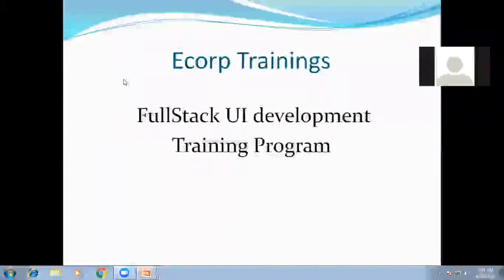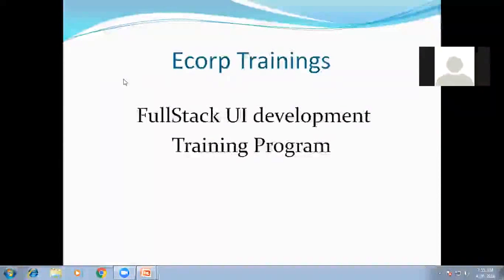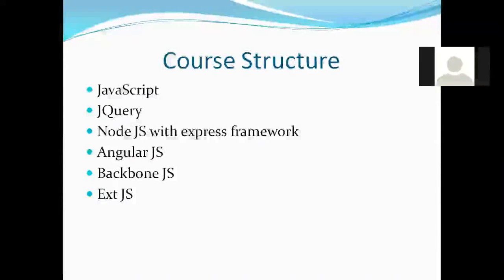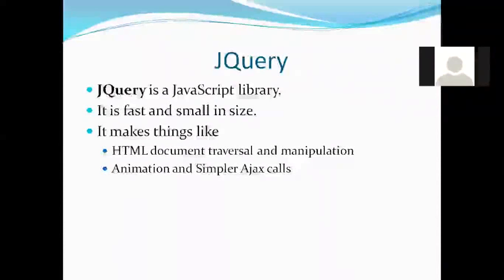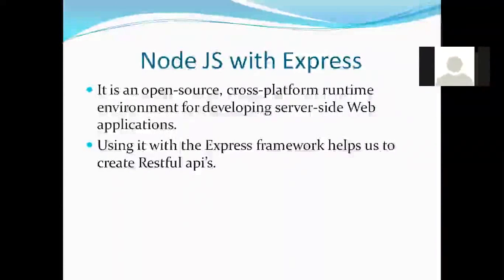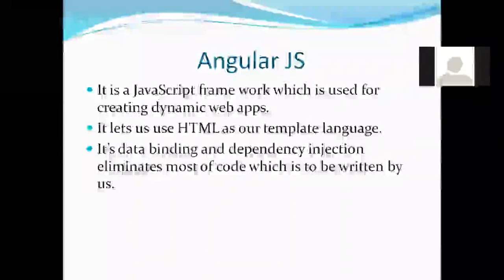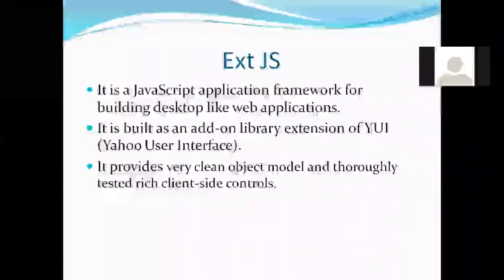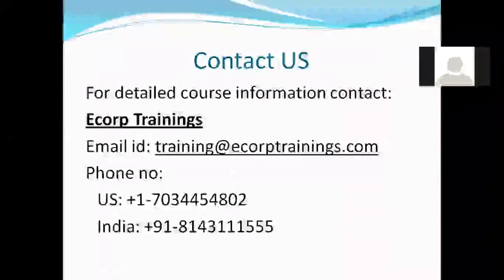Full Stack Developer Training Online